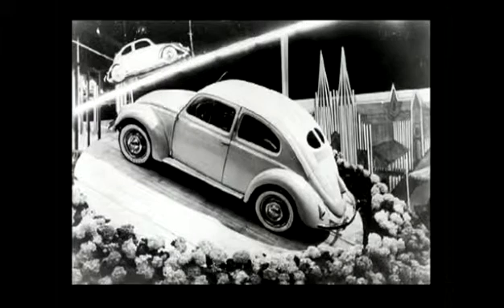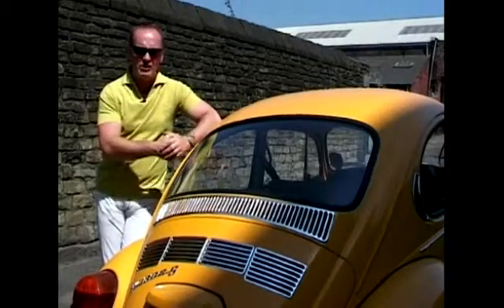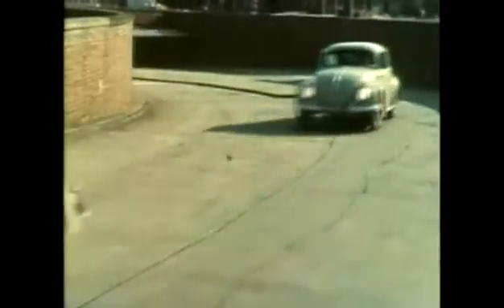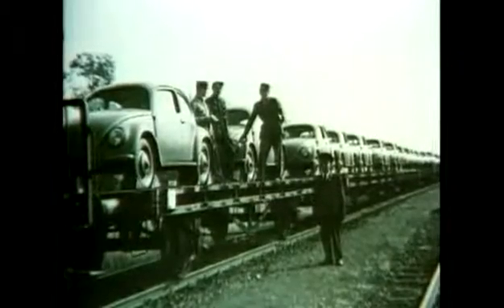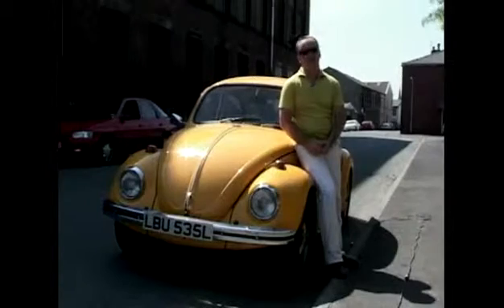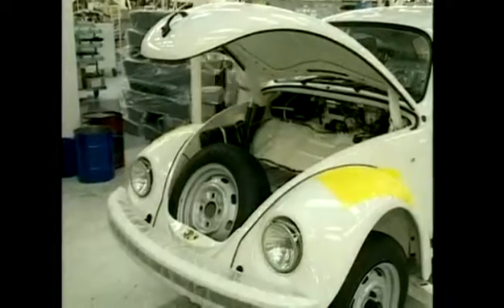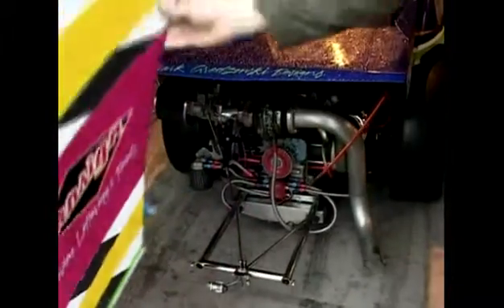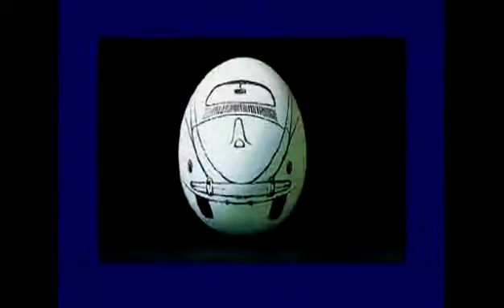Beetle Bug VolksWagen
سوق السيارات المصرية |  Egyptian car market
إهداء إلى Masr Beetle Club - نادي البيتل المصري